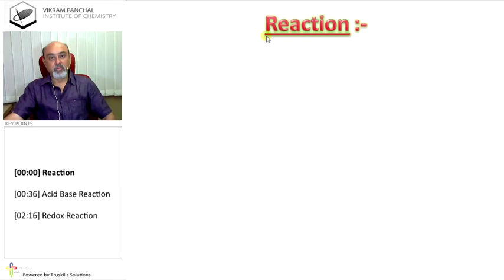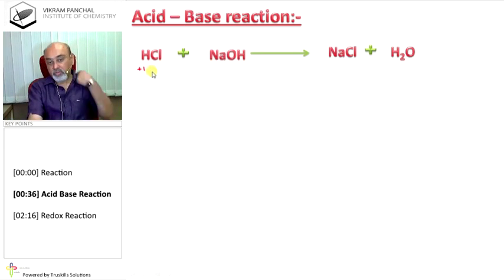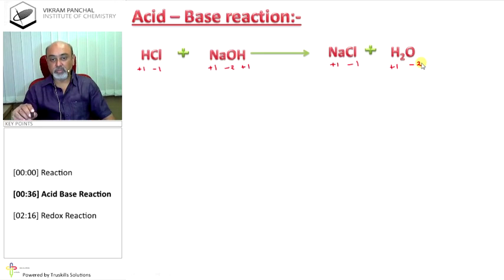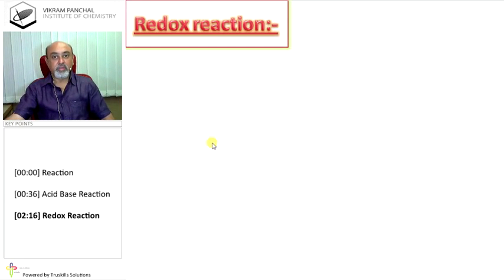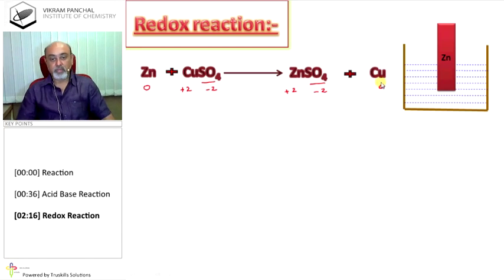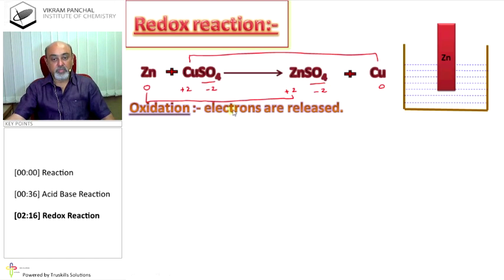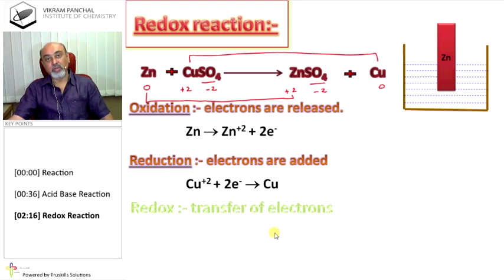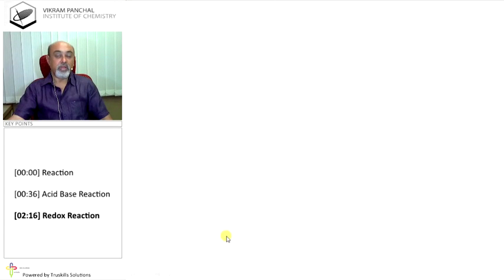Basics Of Electrochemistry - 12th Chemistry Semester-3 (GSEB)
GSEB 12 Chemistry Sem 3 Eng.Med, Chapter - Electrochemistry, Topic - Basics Of Electrochemistry